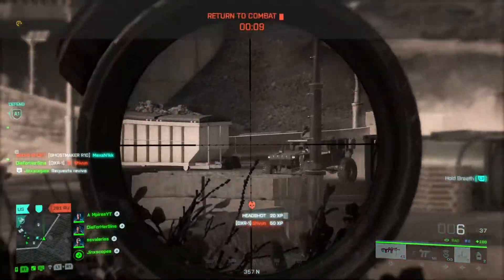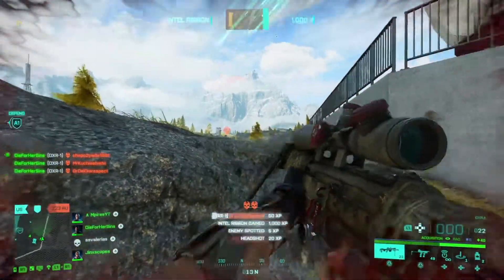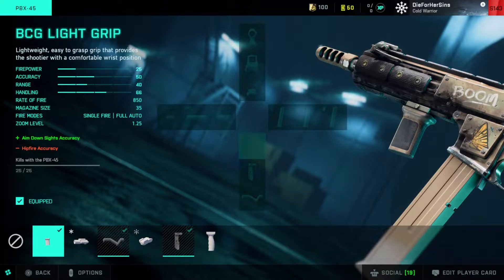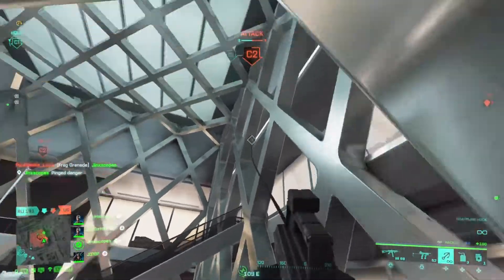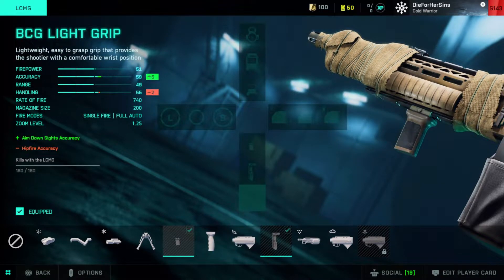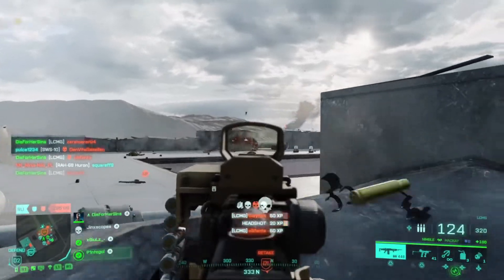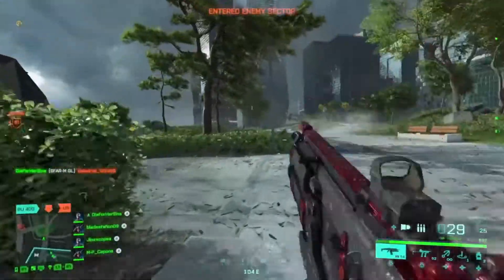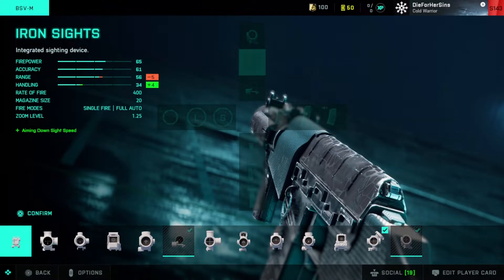Battlefield 2042 Top 6 Guns For Each Weapon Category!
I hope you Guys Enjoy the video surely this video  will Help everyone, for more Battlefield Streams and content subscribe to my Channel hit the bell icon  more useful videos and pro tips videos will be shared on this channel Stay Tuned